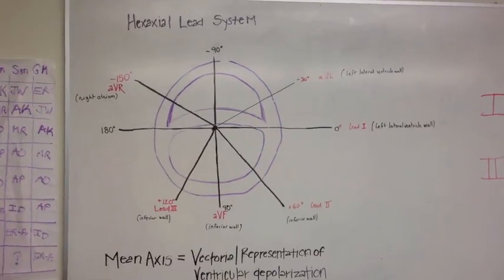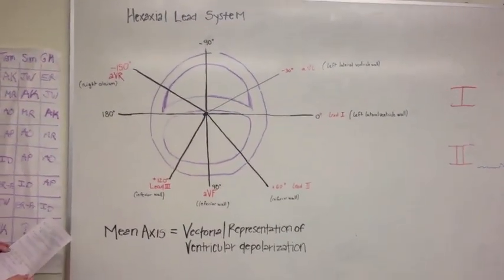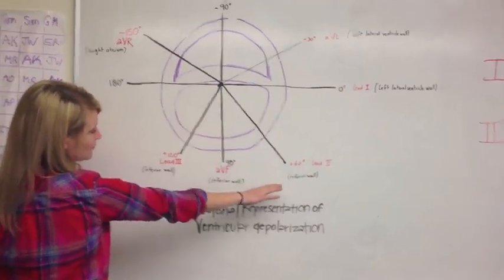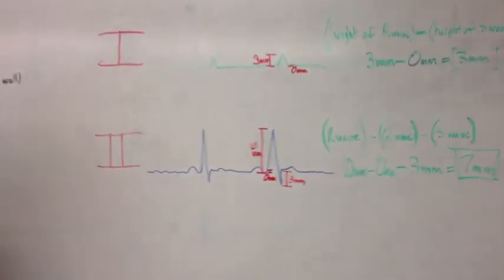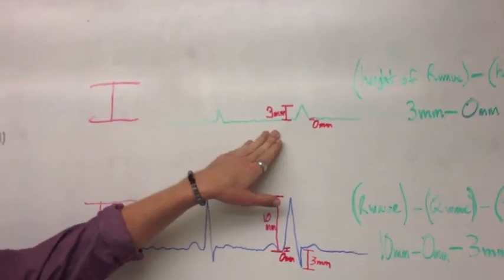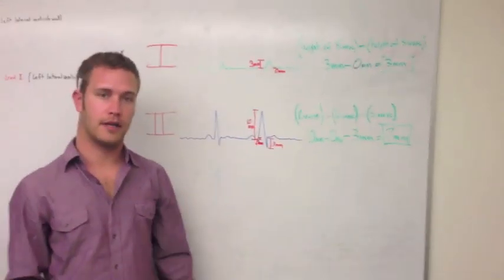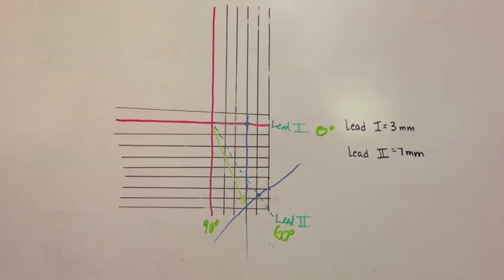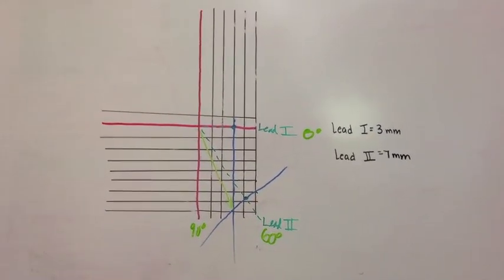Mean Electrical Axis & ECG Lead Placement